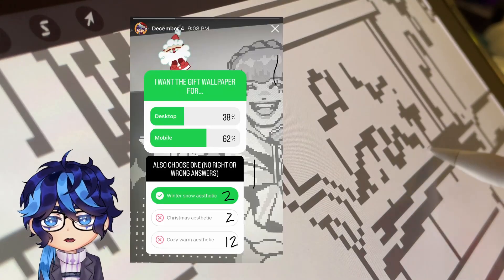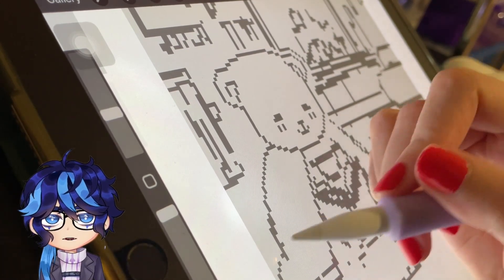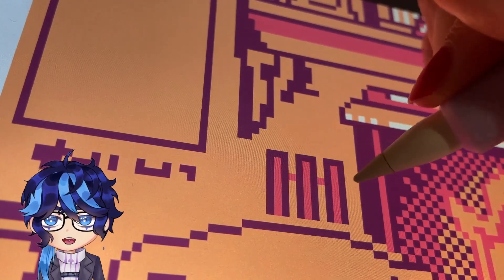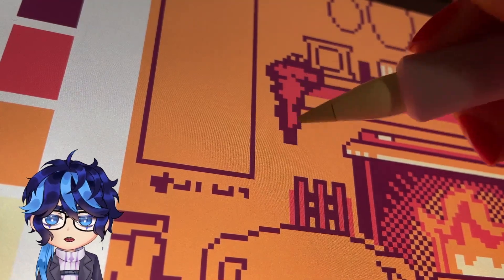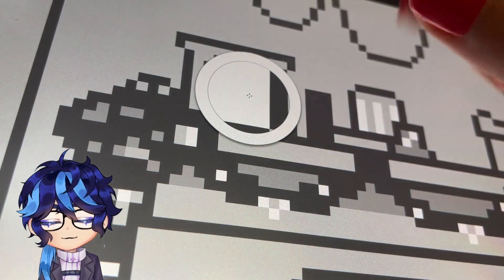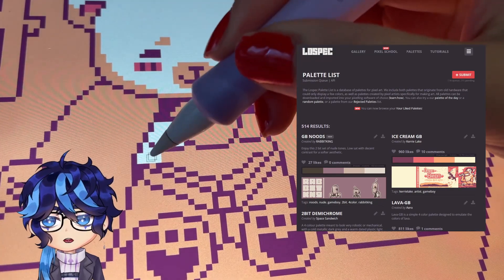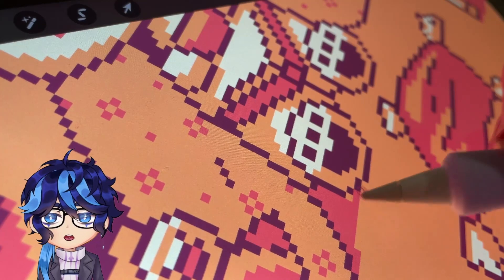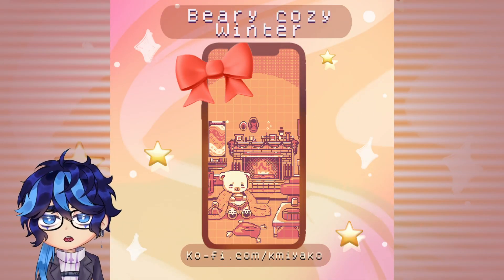[Draw With Me] Designing YOUR Pixel Phone Wallpaper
◼️ Tools: ◼️
Procreate
IPad Pro